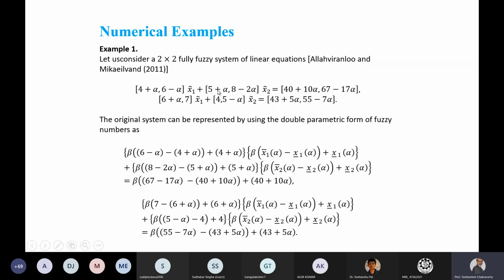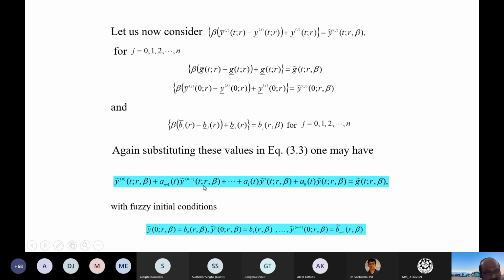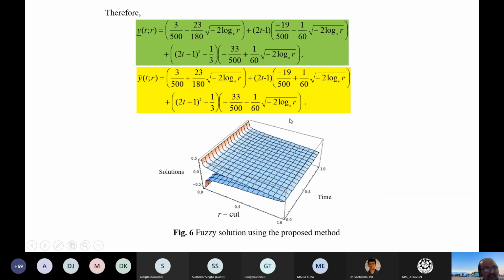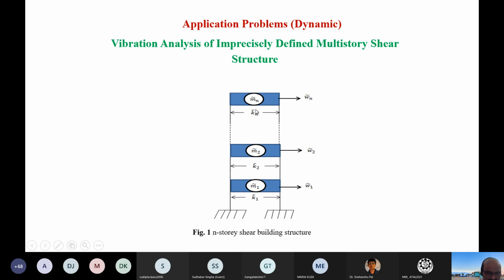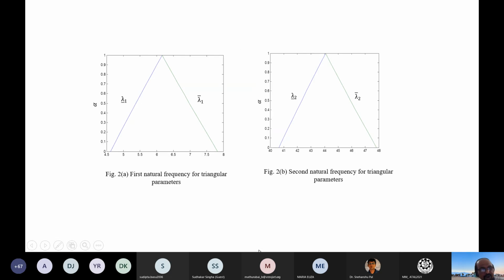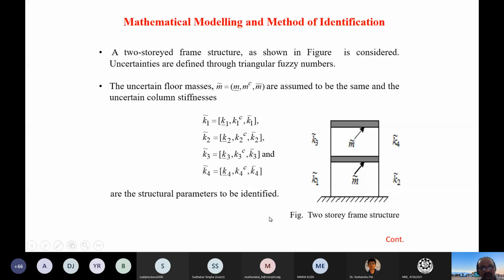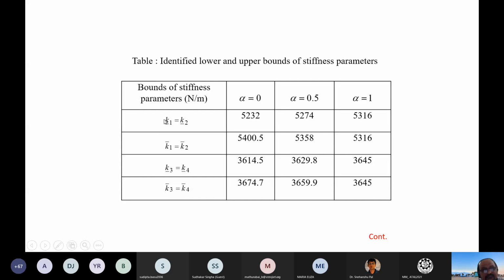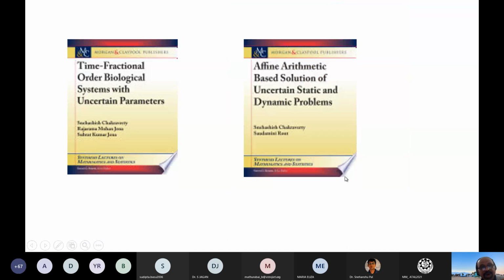Uncertainty modeling in Engineering and Technology by Dr Snehashish Chakraverty PART II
ATAL FDP - Computational Science for Scientific and Technological Innovations Session I